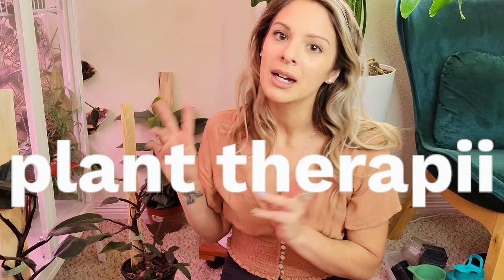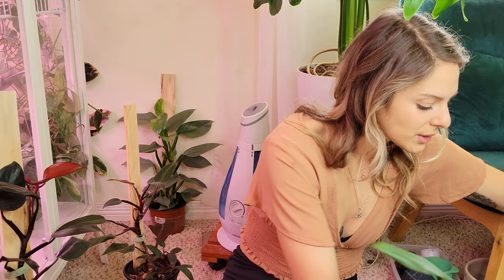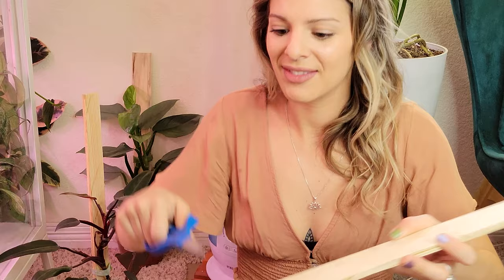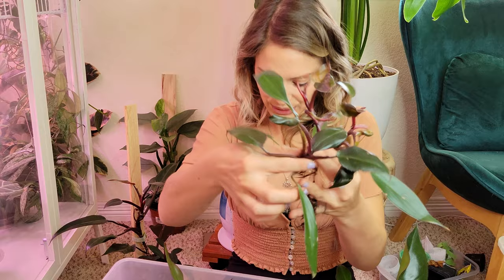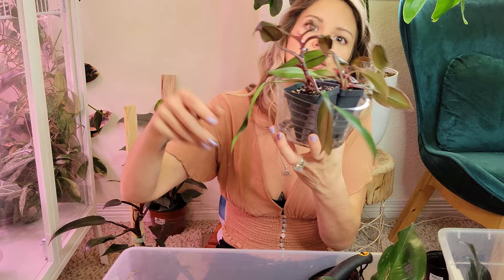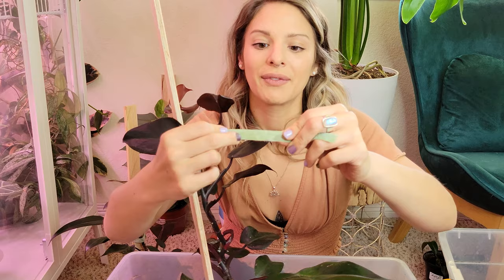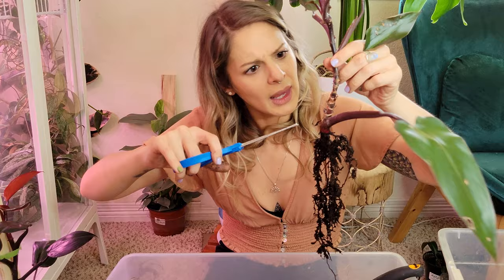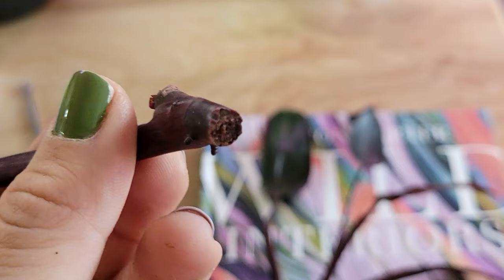Relaxing Repot and Prop | Alocasia and Philodendron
Come hang out while I repot and propagate some plants!

Timestamps:
0:00 - Intro
0:40 - Alocasia repot
5:00 - Mystery Philodendron repot and dissection
14:08 - Another mystery philo chop, prop & repot
17:53 - Thank You!
18:30 - Extra: soil to moss switch